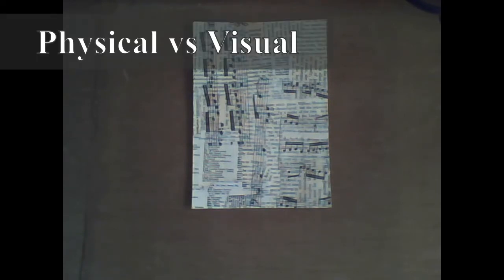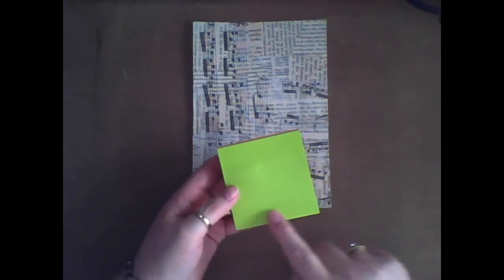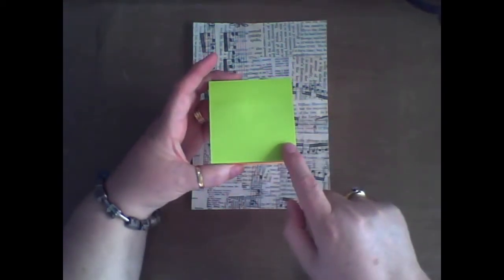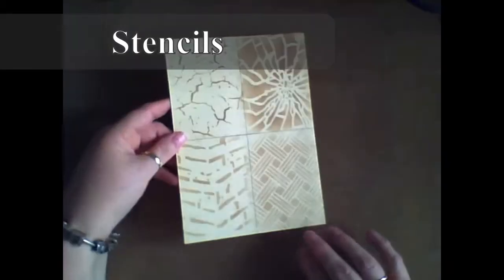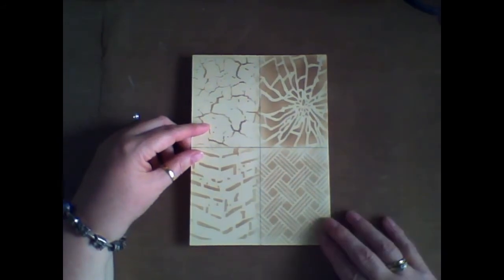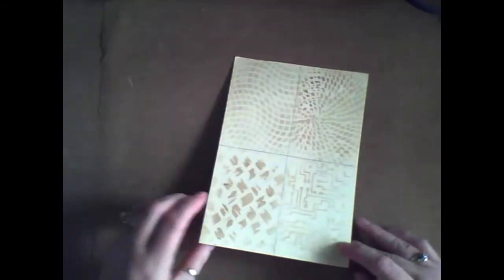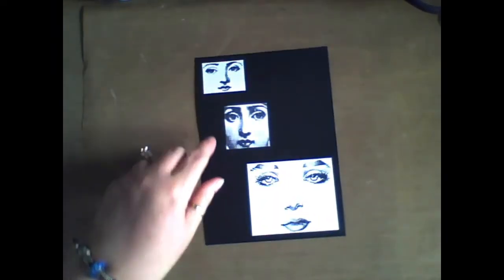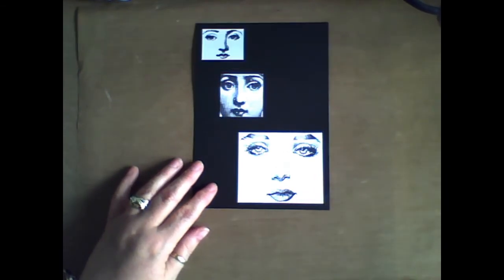texturethishop – Introduction to Visual Texture for Crafters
Texture. It adds so much to your artwork and there are so many ways you can add texture, both real and implied, to your journals, ephemera, and mixed media pieces. Our team put together this hop to give you ideas on how you can easily add texture to your own art work.

At least one person in the hop is doing a giveaway on their channel so you will have to visit them all to find out more.

Are you ready to hop? After you watch this video just click on the first link in the participant list to hop directly to the next video. After you watch the next video you will click on the first link of their participant list to hop to the next one. Just keep clicking on the first link in the list after each video you watch to have a seamless hopping experience with no repeats and no keeping track of which videos you've already seen. Easy peasy.

If you enjoy the videos, please think about leaving each of us some encouragement for all the hard work by leaving a “thumbs up”. And if you have questions, would like more information or tutorials like these then please think about leaving a comment as we really do love hearing from you.

Susan's Etsy shop
Printables that I used:
Patchwork Playground

Sunset Dance

Paper used:
Navigator Presentation Paper 100gsm White A4

Printed on:
Brother Multi-Function MFC-J6510DW Printer

Opening and Closing Credit Art Work by Steve Johnson

Abstract-abstract-expressionism-abstract-painting-2130474.jpg
Photo by Steve Johnson from Pexels
Grunge Frame by Photoscape “Cali 05”